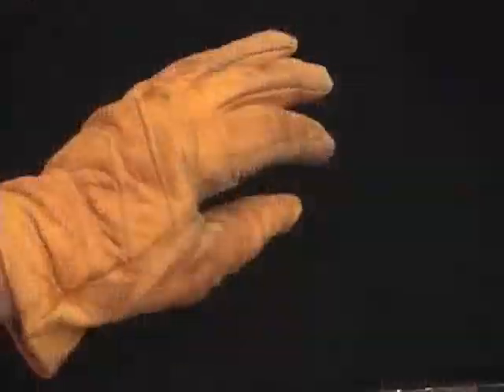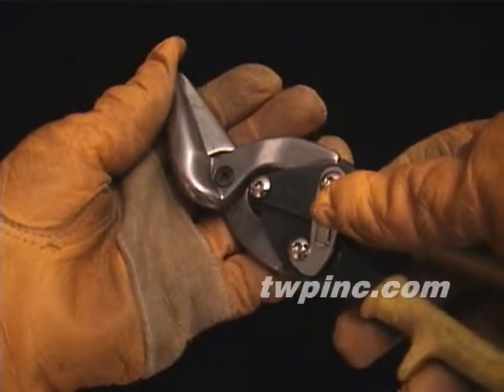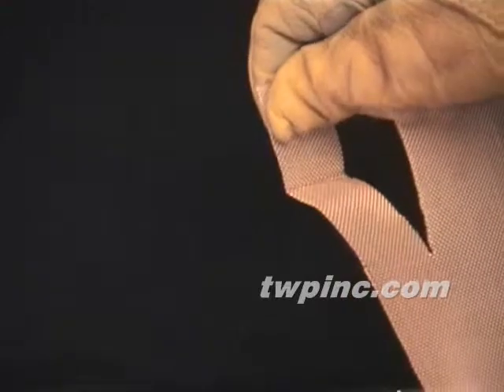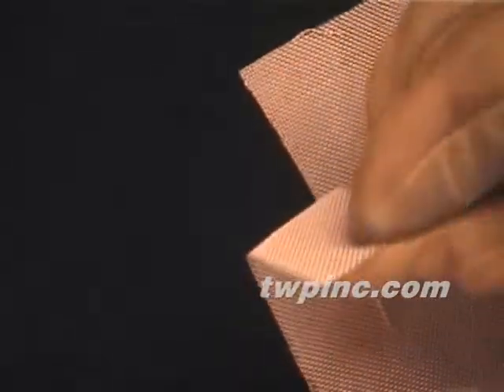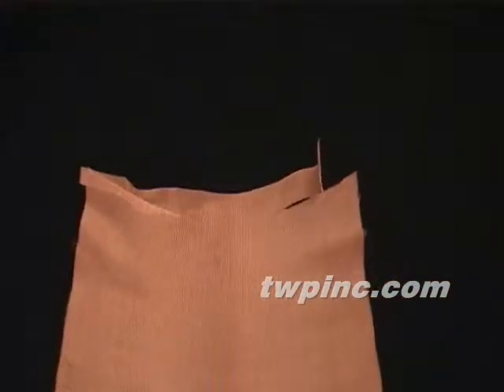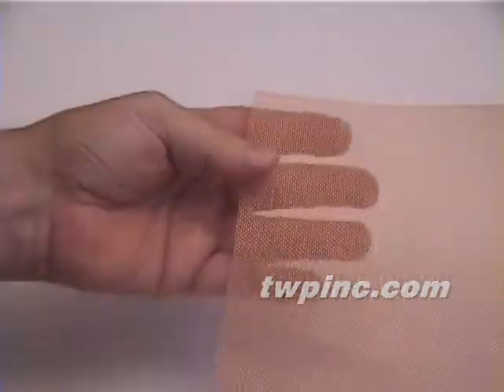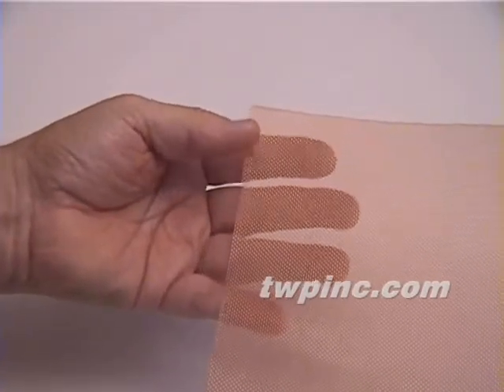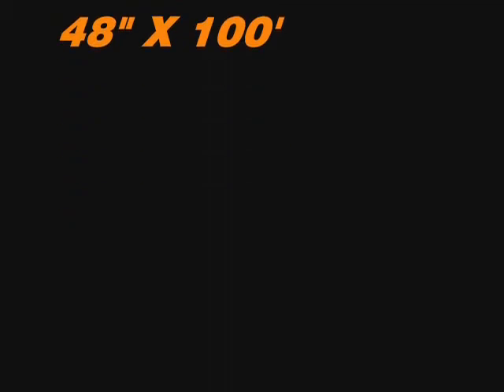Copper wire mesh 22x.015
Flexible, yet heavy copper wire screen mesh is cut, folded and shown against a lighted background. This copper mesh can be used for RFI shielding, and Faraday cages. It is specified in the U.S. government TEMPEST document. Mesh is sturdy and cuts with tin snips. This mesh is available in 36" and 48"  wide rolls.